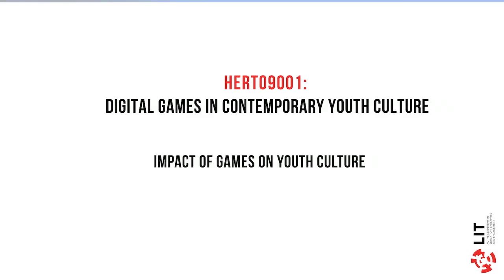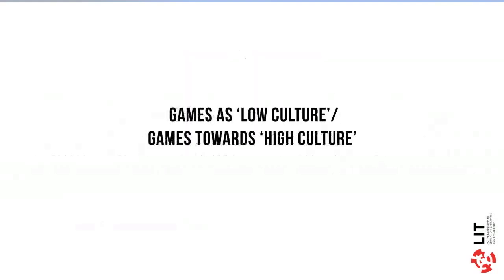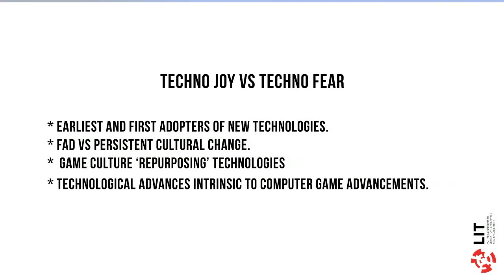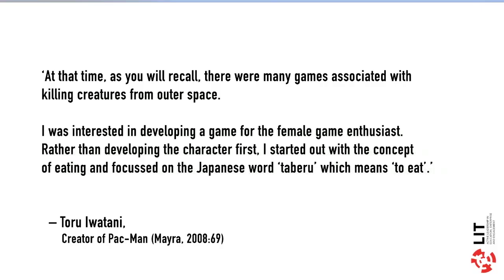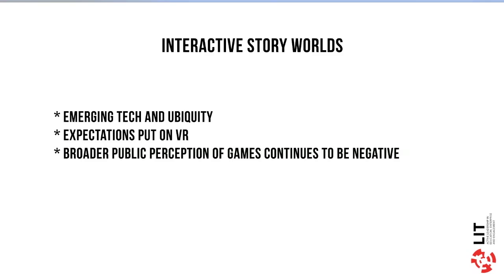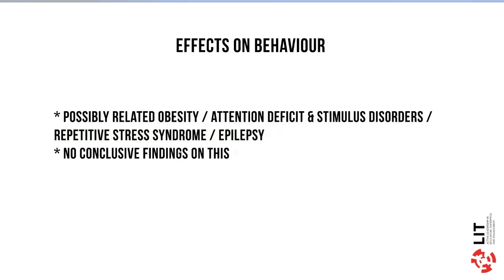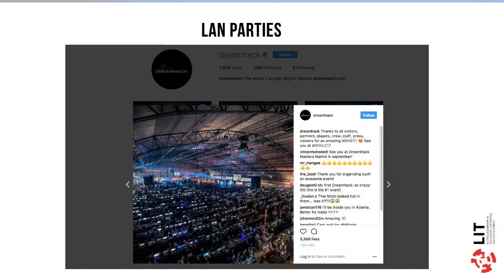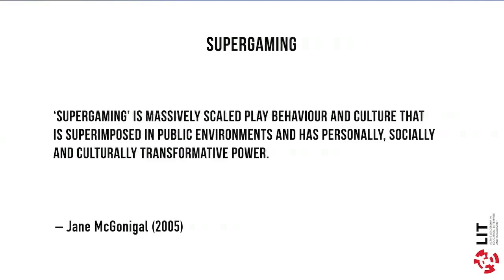HERT 09001 Lecture 5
Impact of Games on Youth Culture